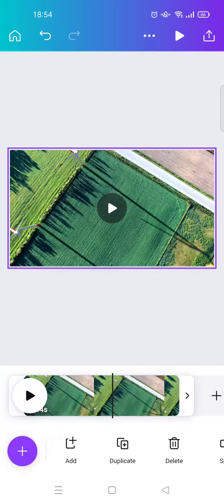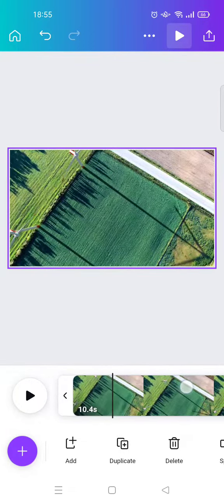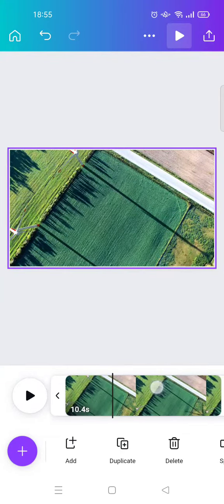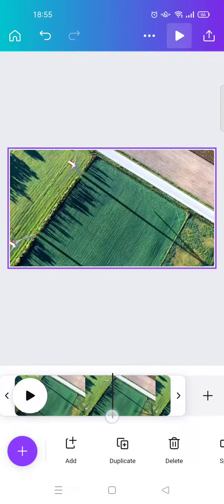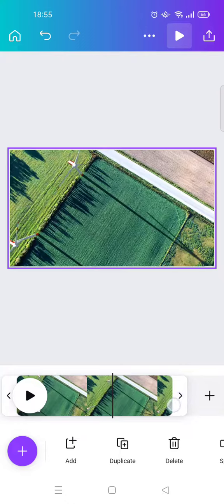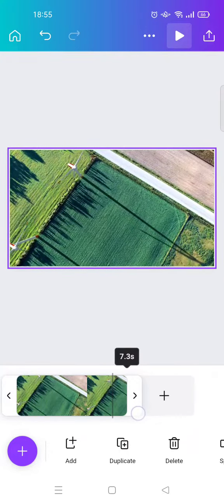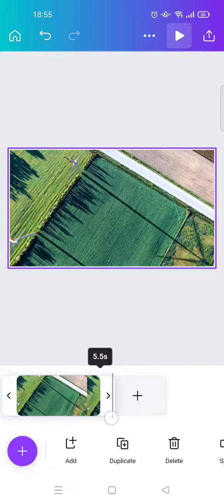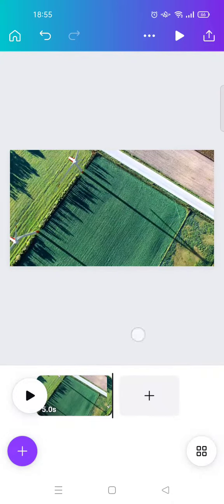~ Canva Video Editing Hack: Trim Your Videos Like a Pro!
Discover how to trim your videos effortlessly in Canva with this step-by-step tutorial! Whether you're new to video editing or looking to refine your skills, mastering the art of trimming is essential. In this guide, I'll walk you through the simple yet powerful tools Canva offers to trim your videos like a pro, right from your browser.

To begin, I'll show you the basics of accessing the video editing features in Canva and how to import your footage. You'll learn how to precisely trim your videos, whether you need to cut the beginning, end, or any section in between. I'll also share some expert tips on optimizing your edits for seamless transitions and polished final cuts.

Throughout the tutorial, I'll emphasize practical examples and common pitfalls to avoid, ensuring you can apply these techniques confidently to your own projects. By the end, you'll be equipped with the knowledge to trim videos efficiently and effectively using Canva, enhancing your video content creation process.